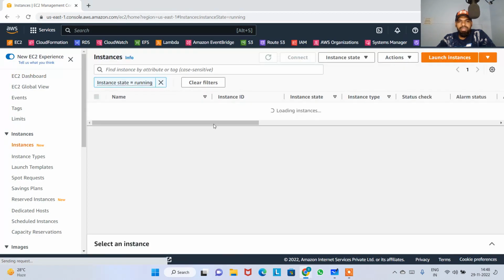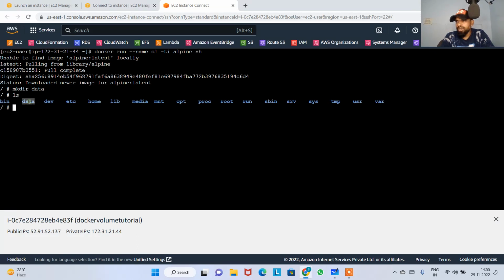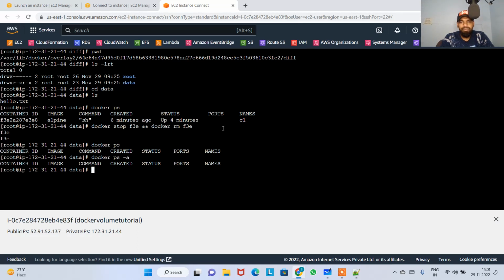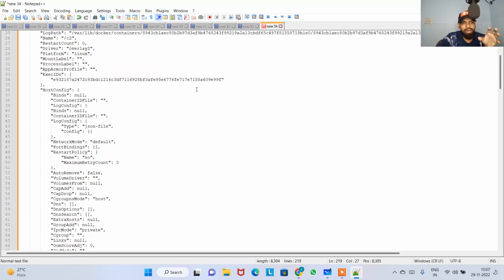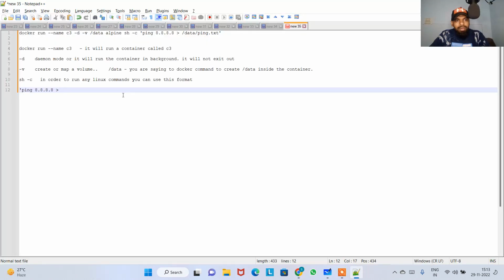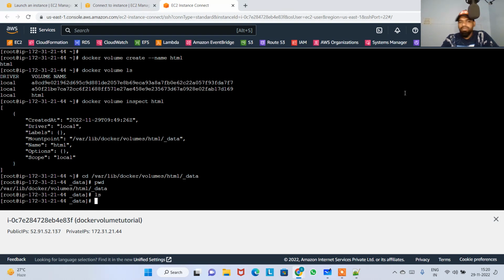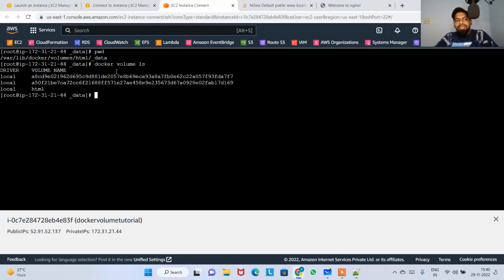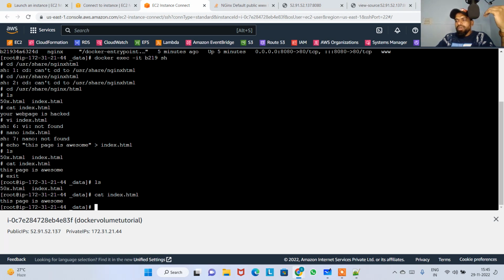Kubernetes WorkShop Part6 - English /Docker Storage/Volume/Dockerfile/VolumeAPI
Explains about Data Persistent and Non-Persistent.
Understanding what is this volume thing
Defining a volume in a Dockerfile
Defining a volume at runtime
Usage of the Volume API